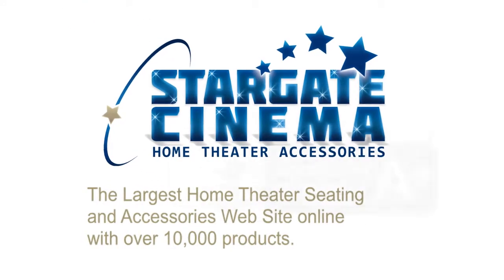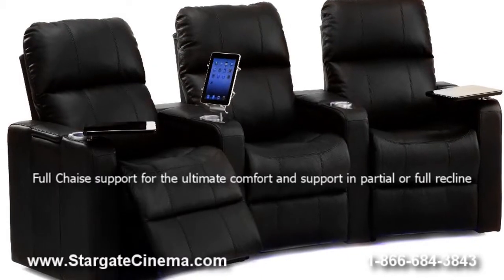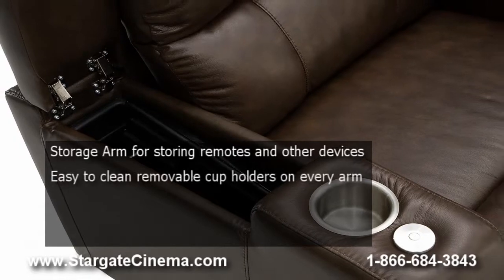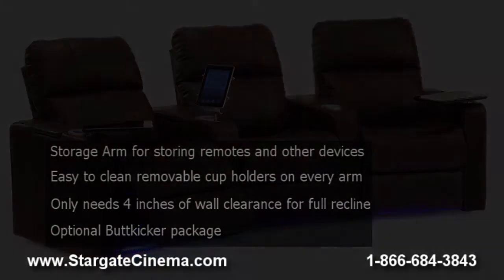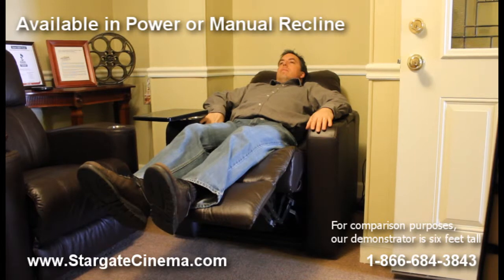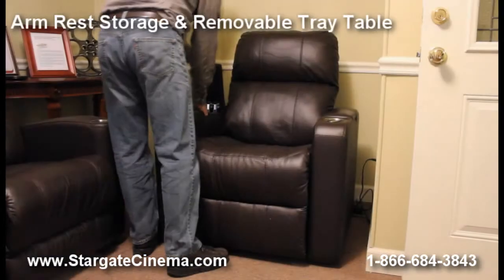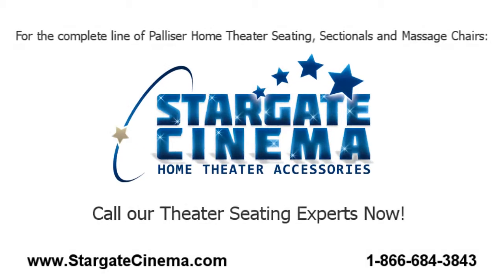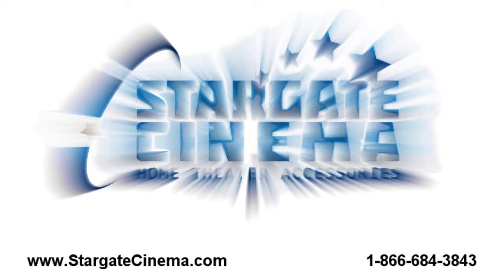Palliser Elite Home Theater Seating, Model 41952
Stargate Cinema presents the Palliser Elite Theater Seat, featuring contoured seating for exceptional comfort, tray tables, storage, full chaise support, a taller back height and more. Stargate Cinema is stocking this model in Black, Brown, Power and Manual Recline. The Palliser Elite is also available as a special order with hundreds of leathers and fabric options from which to choose.  Think of the Palliser Elite as the New and Improve Palliser Playback! You won't go wrong with the Elite in your home theater!  The Elite features a contemporary design with storage arm for storing remotes and other electronic devices. The full chaise support gives you the ultimate comfort and support in partial or full recline and the contoured bucket-style seating hugs your body in comfort. Check out the largest selection of home theater seating anywhere or call us at 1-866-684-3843 to speak to a home theater seating expert about the Palliser Elite and the rest of our online catalog.